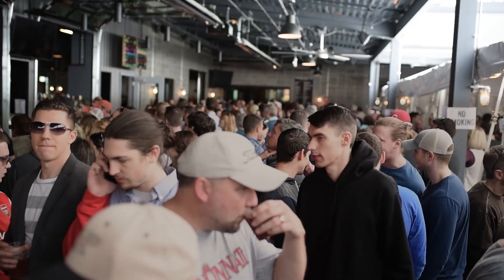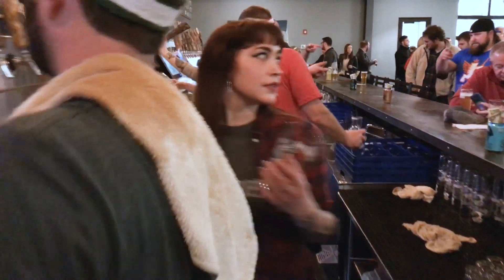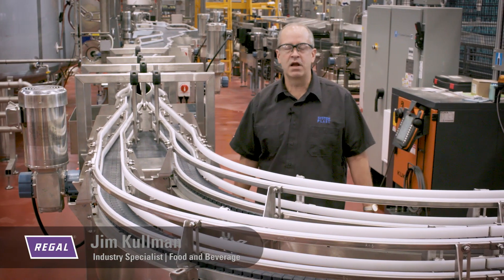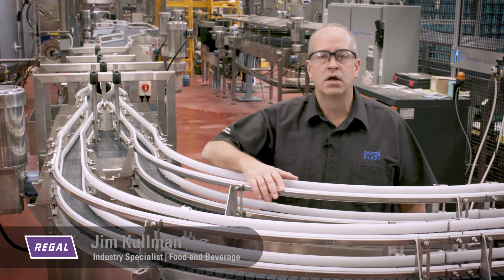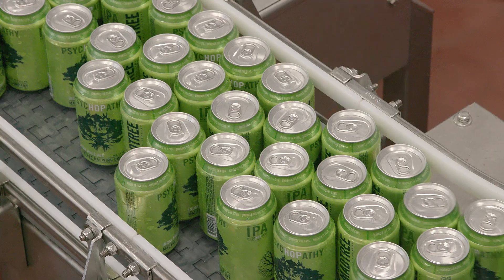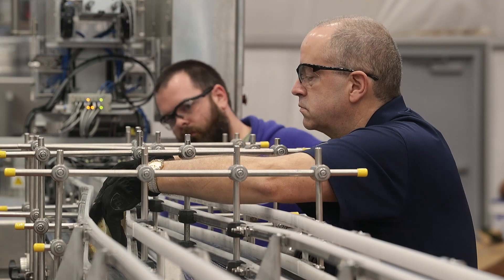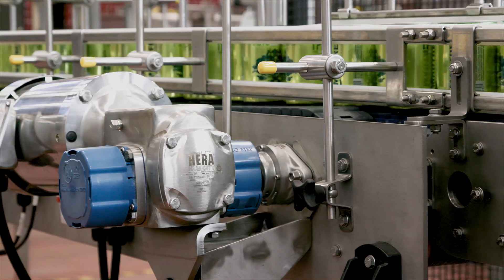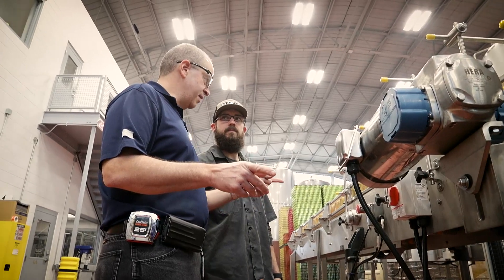MadTree Brewing Co-Owners on Expanding and Working with Regal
MadTree Brewing Company expanded from filling ~24 cans per minute to ~ 250 cans per minute. Learn how Regal's wide portfolio of solutions including System Plast® modular belts, Sealmaster® bearings, HERA gearboxes® and Leeson® motors helped the brewery grow and quickly produce saleable cans.

MCV18016E